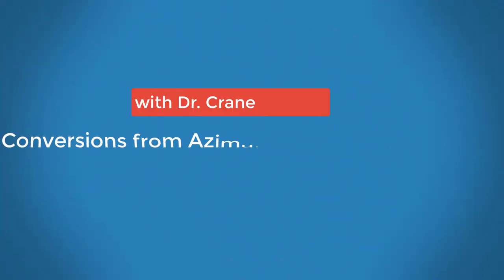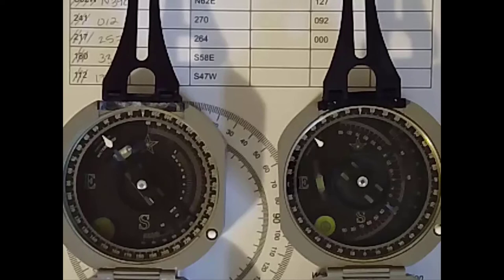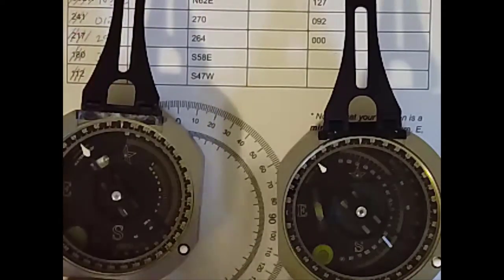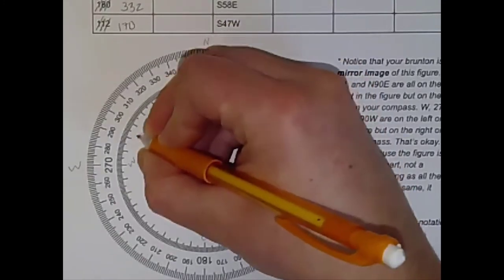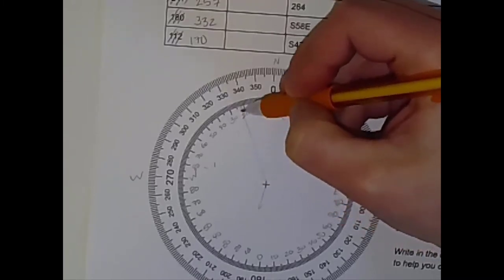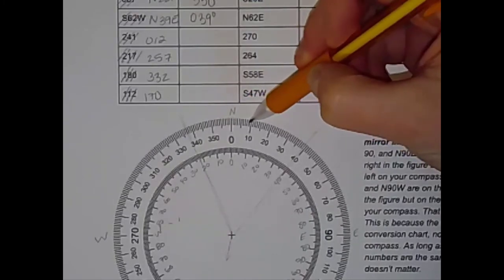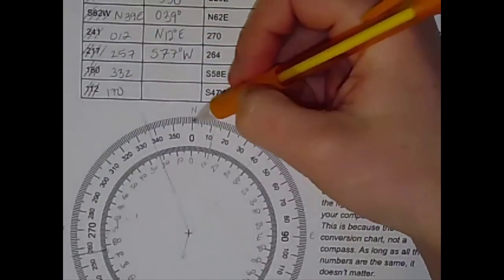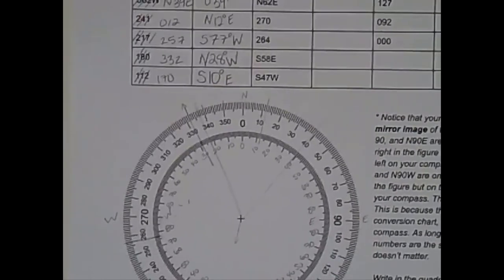Conversion from Azimuth to Quadrant Notation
This video describes how to convert between azimuth and quadrant notation for describing strike.